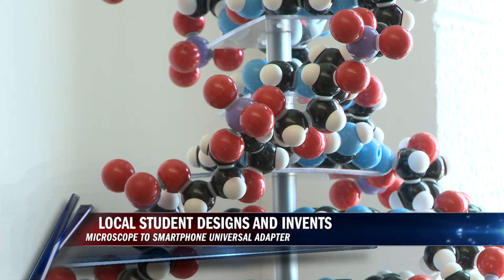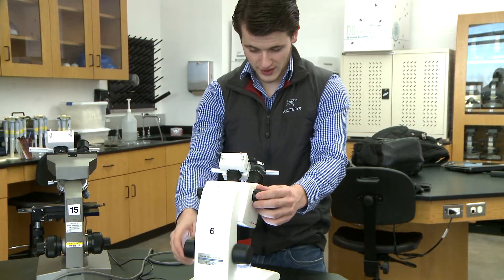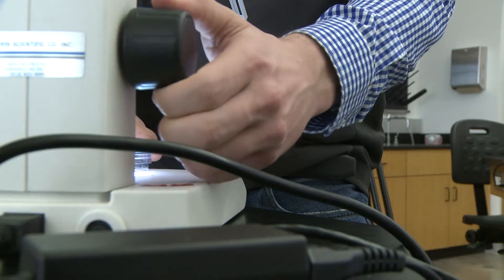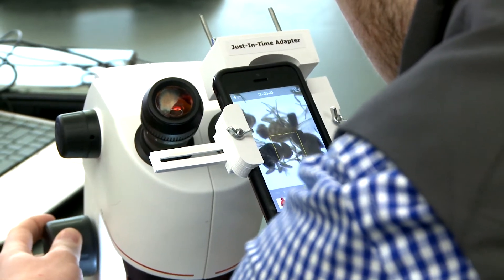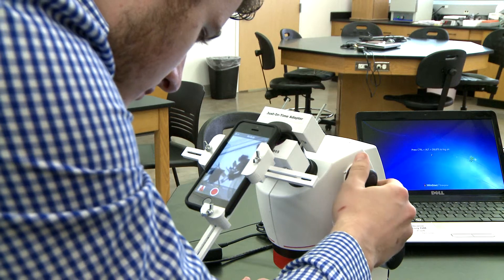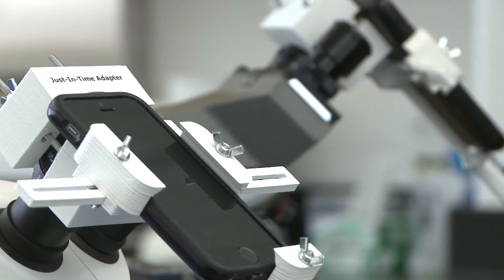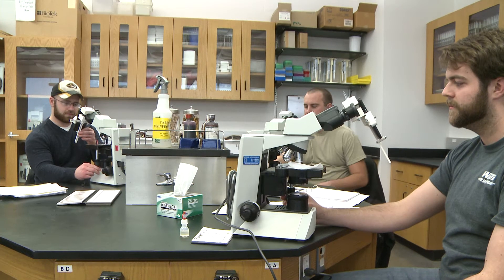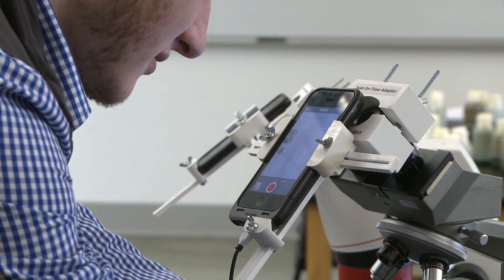Student Builds a Better Microscope Adapter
Justin Turner designs and builds a universal smartphone to microscope adapter for the biology department at Missouri Western State University.

02/27/15; 9:00 P.M.